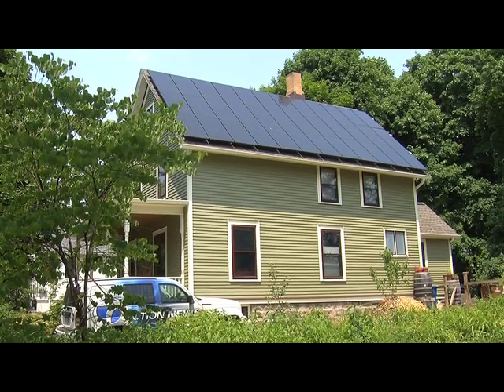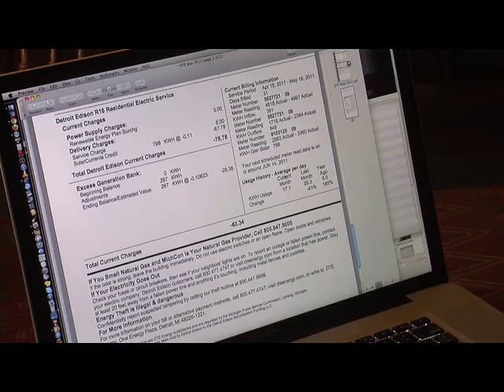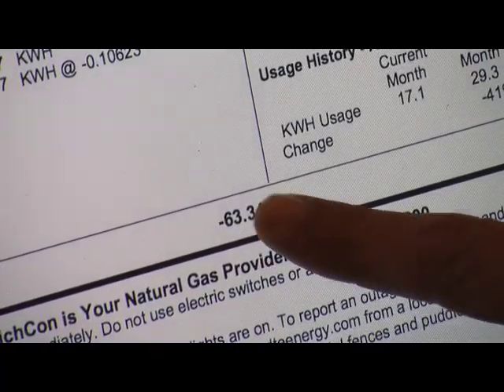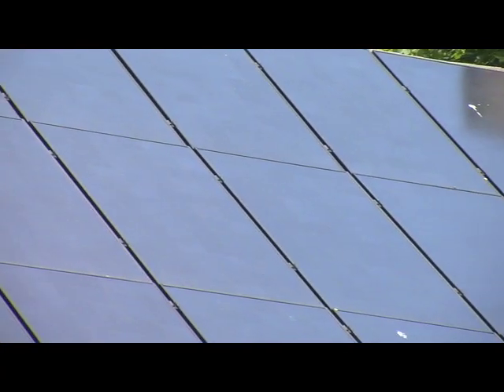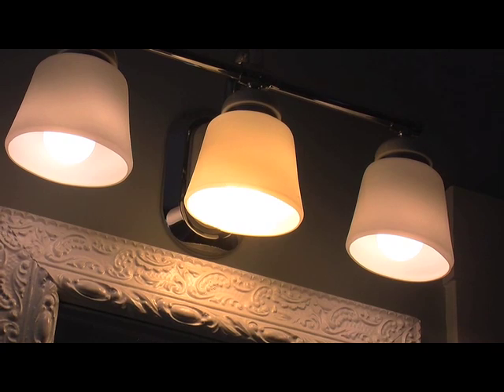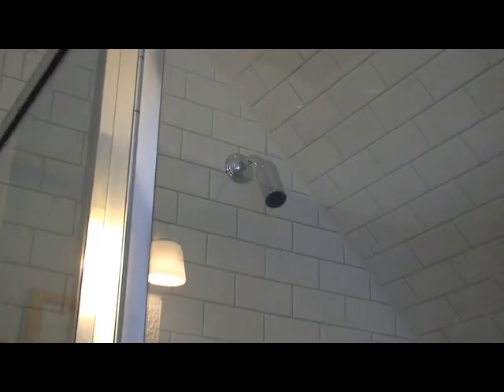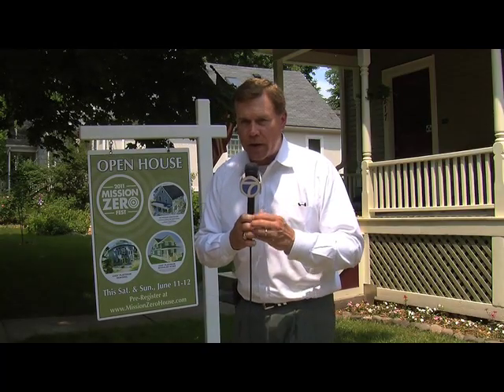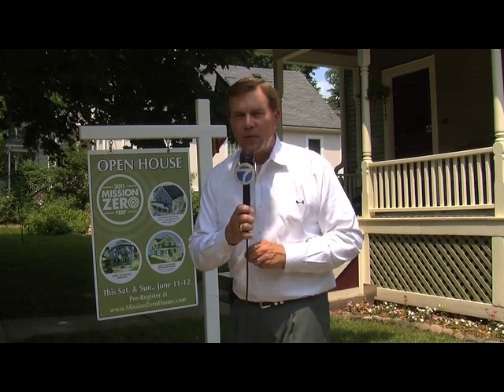Michigan Net Zero Energy House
The Grocoff family of Ann Arbor, Michigan has invested in their comfort.  Their historic home, built in 1901, is the first official Net Zero Energy house in Michigan. That means the house produces more energy than the family uses.  Matt Grocoff says he paid his last utility bill--ever--in March of 2011.